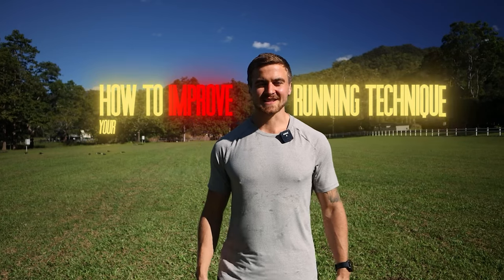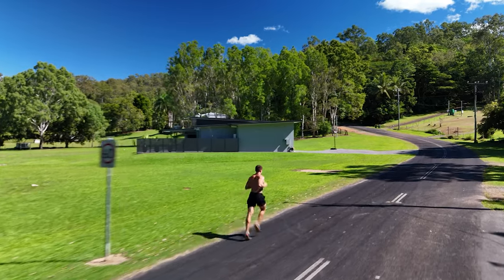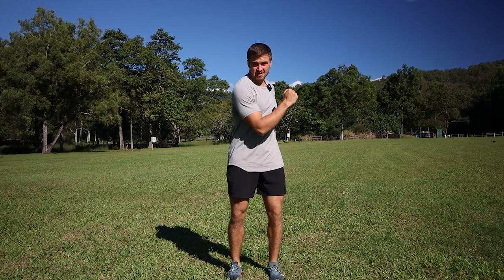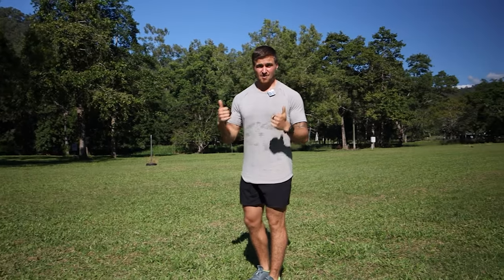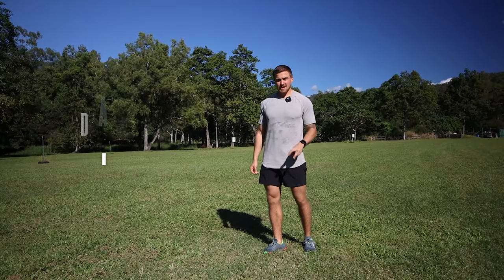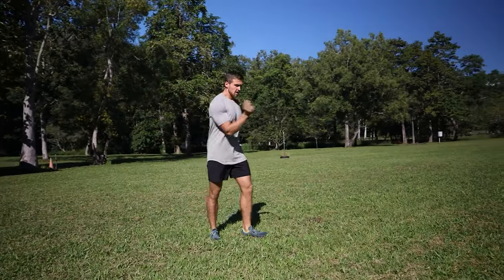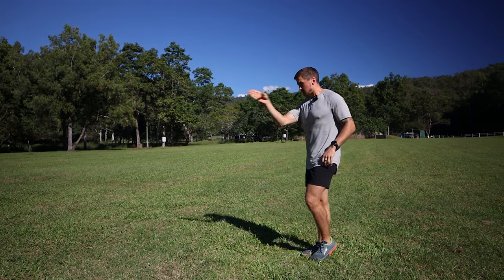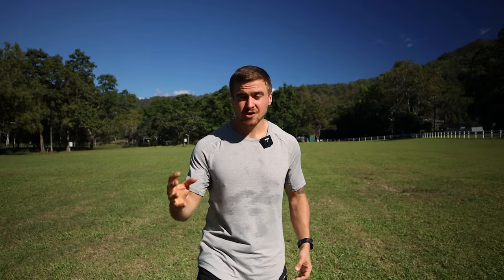How To Run Faster and Further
You will run faster and further with less effort with these four running mechanics drills.

You'll develop postural strength, awareness, and skills that transform your running form so that it looks and feels amazing.

You'll learn where and how to strike the ground and how to swing your arms optimally.

For the best results, combine these four drills with the "Only Running Mobility Drill You'll Ever Need" before all of your runs.

I recommend performing three rounds of 10 meters of these drills.

1. Marching
2. A-Dribble
3. A-Skip
4. A-Run